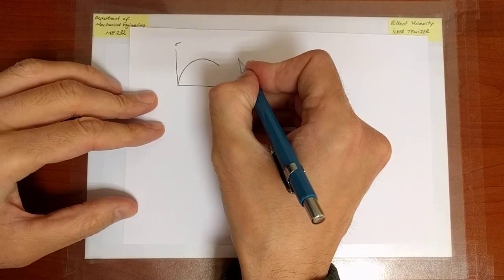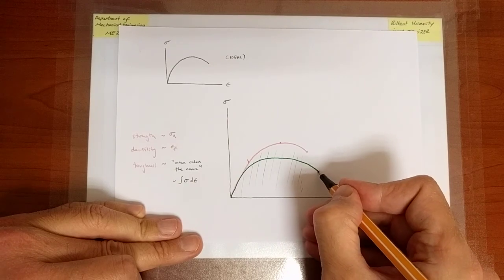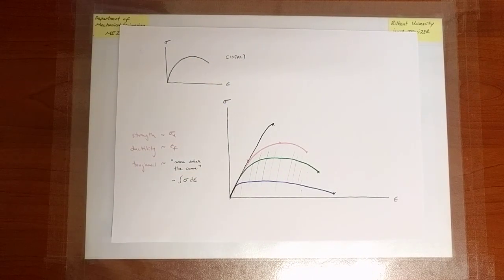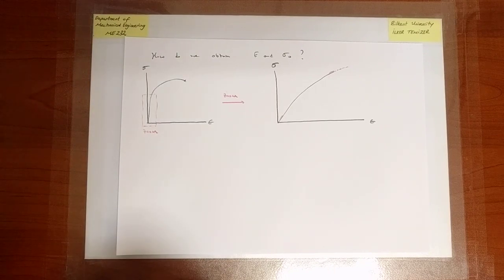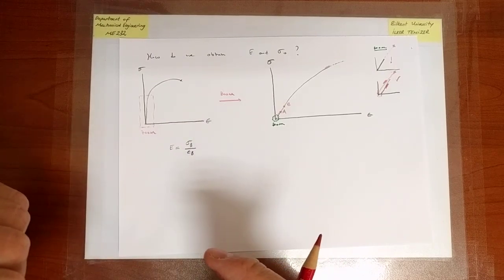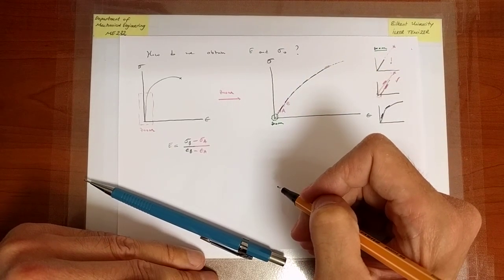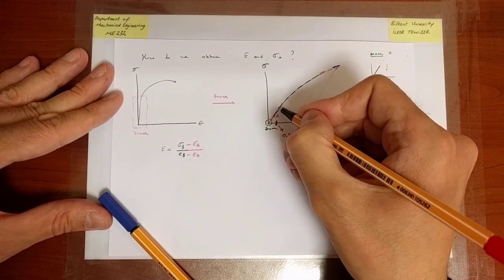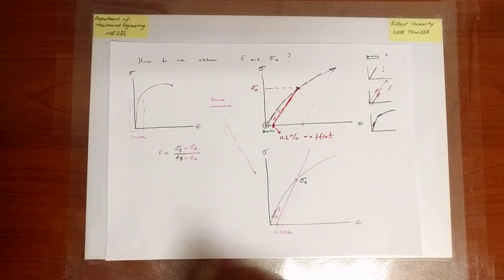Stress-Strain Curve (Part 3)